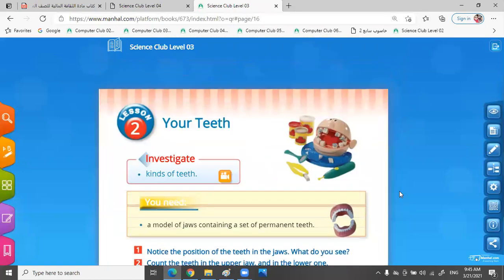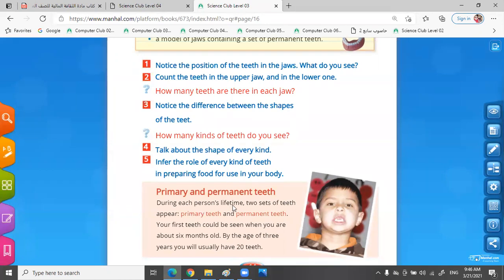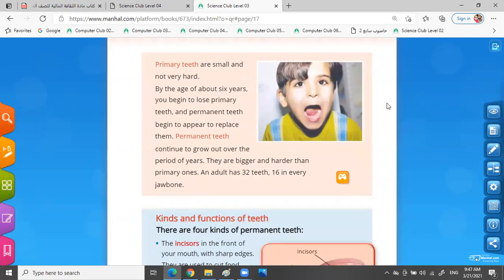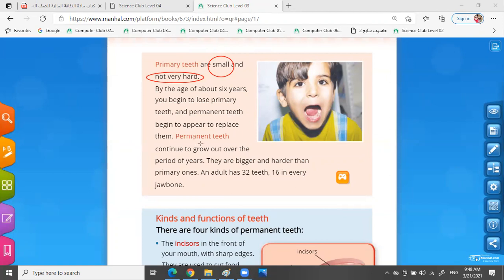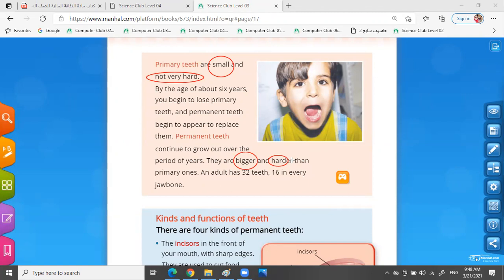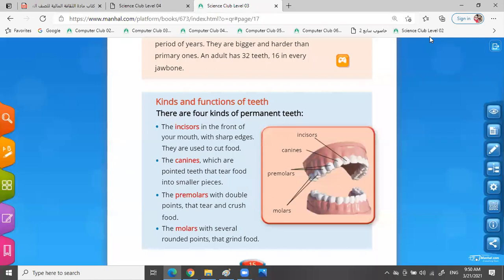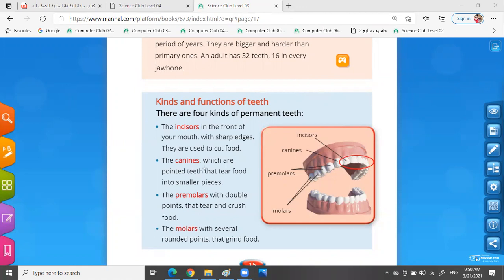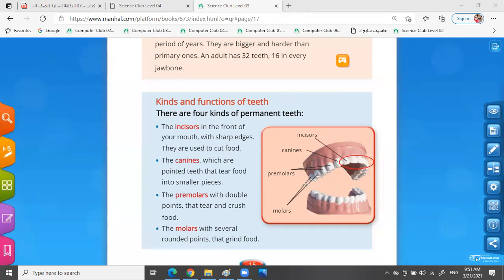SMART APPLICATIONS ACADEMY grade 3 science class your teeth